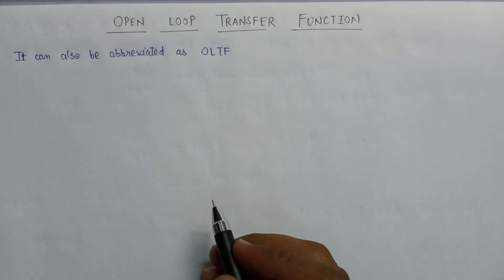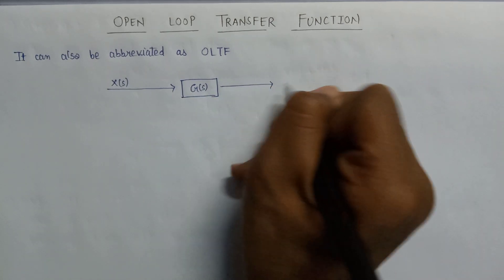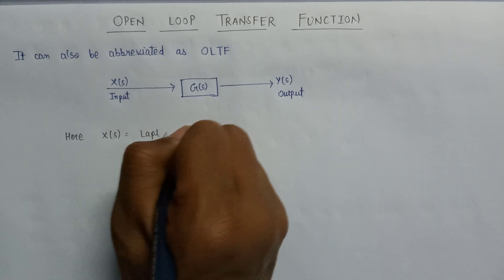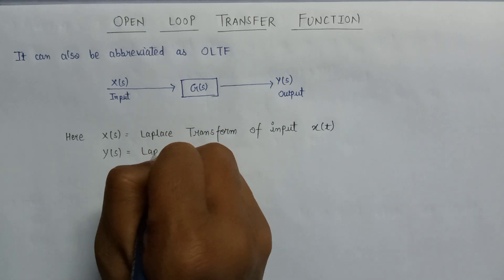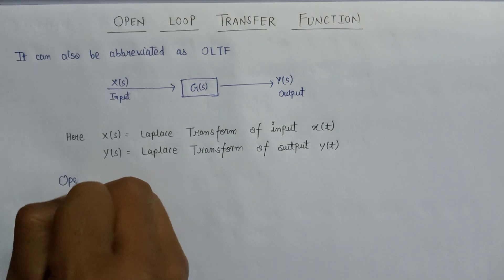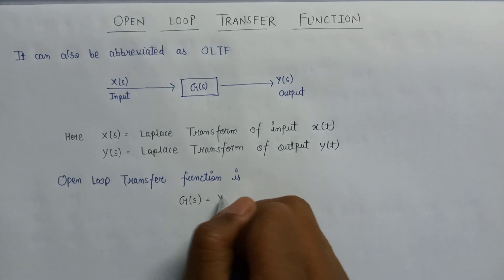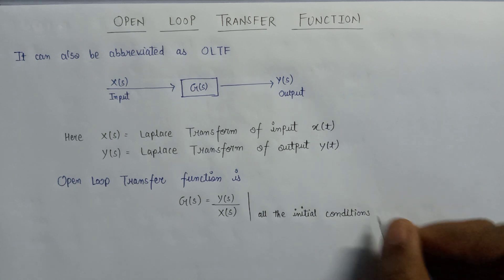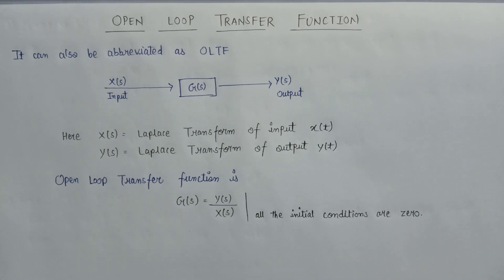Lec -0.3 Open Loop Transfer Function | Block Diagram Reduction Technique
Open Loop Transfer Function